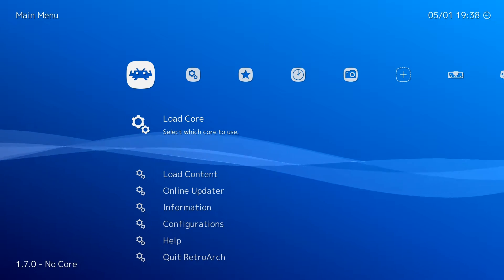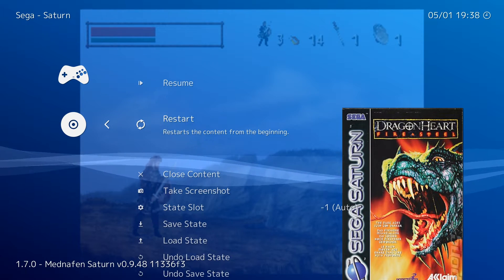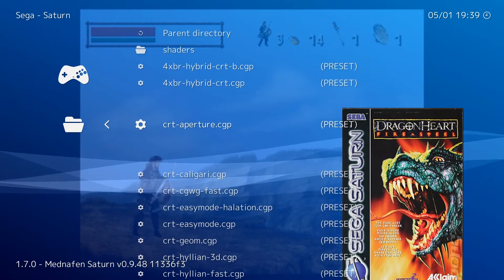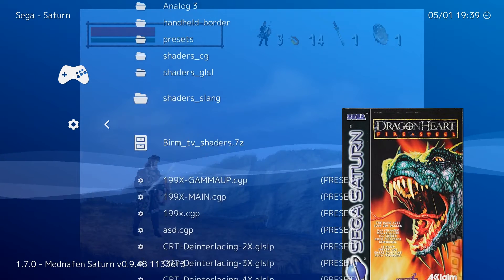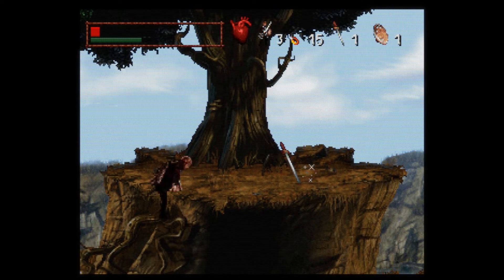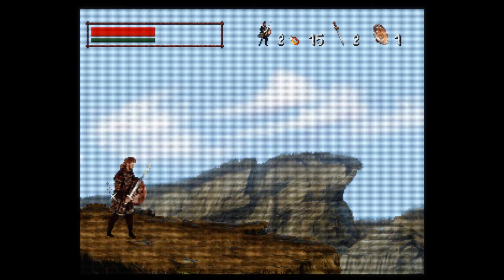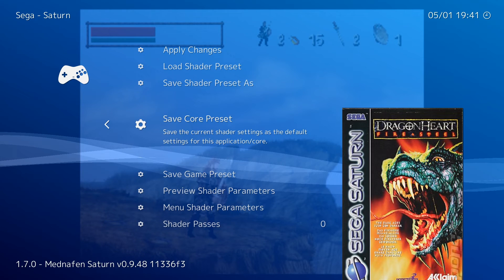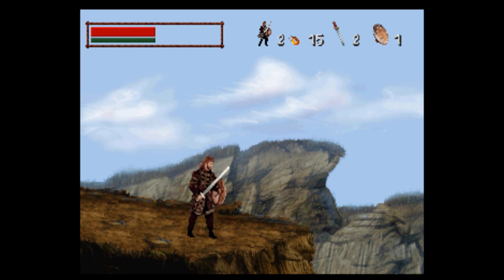Shaders on Retroarch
This video is just about using shaders, if you want to set up Retroarch itself watch this instead

Quick video on how to apply shaders in Retroarch. Works for most cores, although in this specific case I'm using Mednafen Saturn. This assumes you already have the basics of Retroarch set up. Some of the shaders already come with Retroarch by default (sahders_cg and shaders_glsl folders) and are a great way to start. Most of the ones you see, though, are custom ones I use so you won't find them in your shader folder.